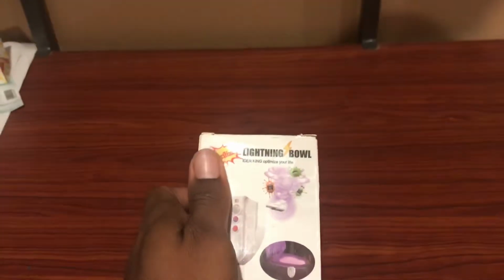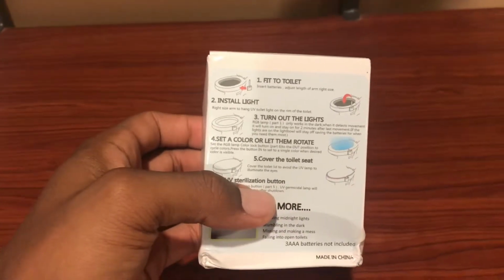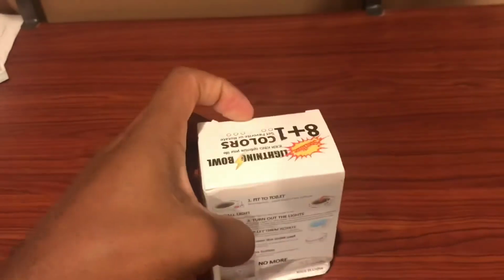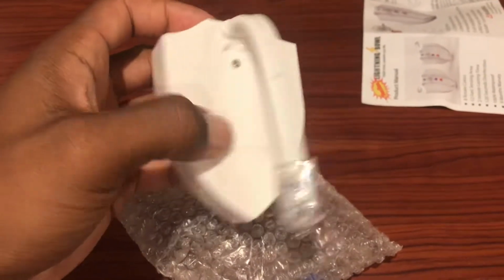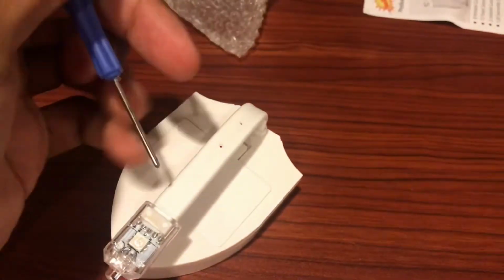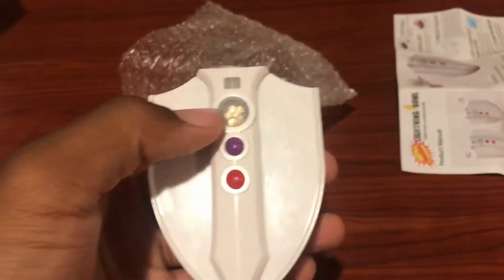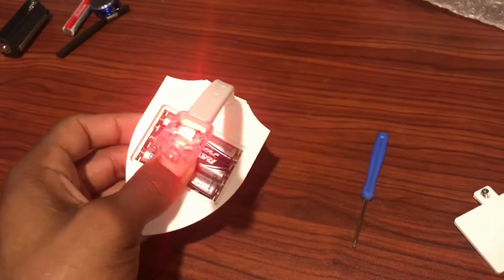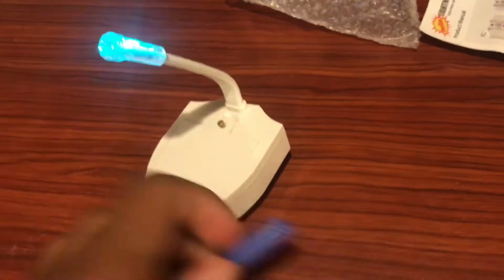Toilet Bowl Light